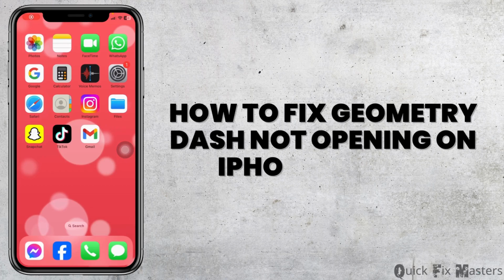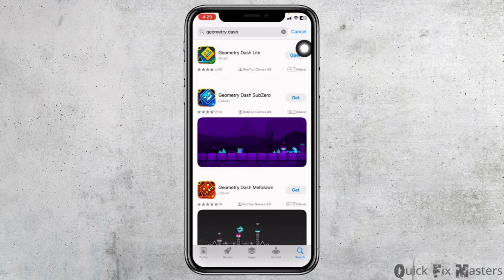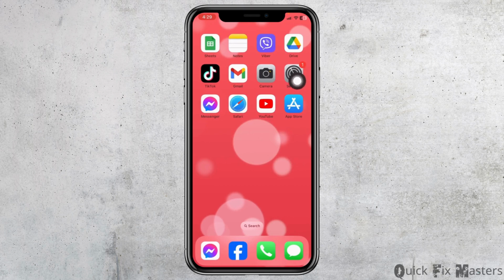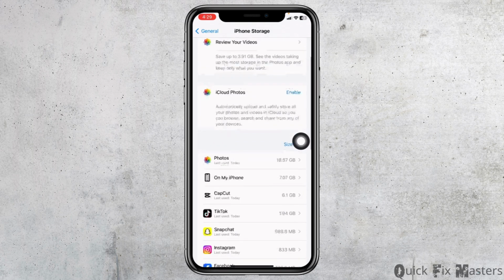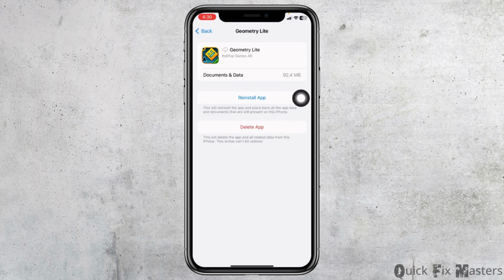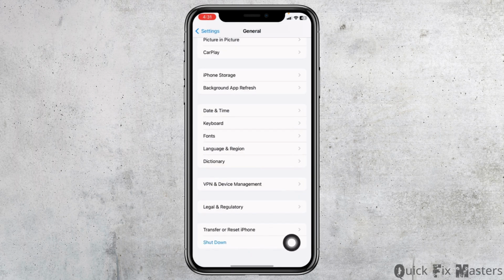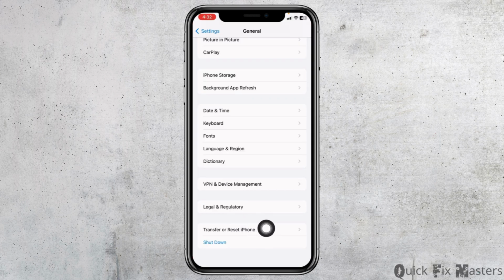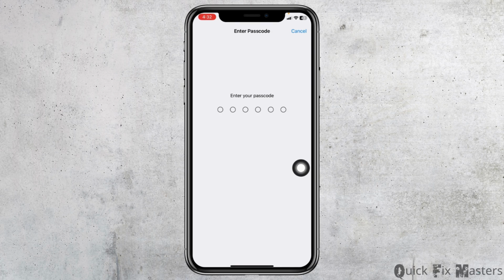How to Geometry Dash not Working on IOS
Learn how to fix the issue of Geometry Dash not working on your iOS device with this comprehensive guide. When the game fails to launch or function correctly, it can be frustrating. Follow these steps to troubleshoot and resolve the issue of Geometry Dash not working on iOS:

Timestamps:
0:00 Introduction
0:05 How to Fix Geometry Dash Not Working on iOS (FULL GUIDE)

Ensure you can enjoy playing Geometry Dash on your iOS device by following this comprehensive guide to troubleshoot and resolve the issue.